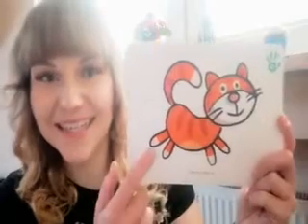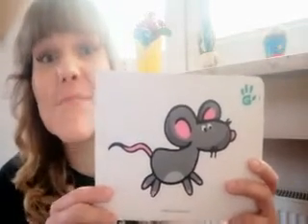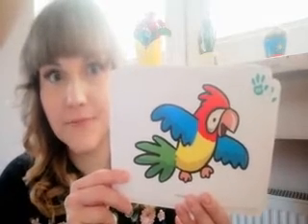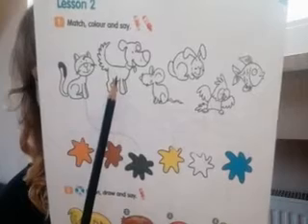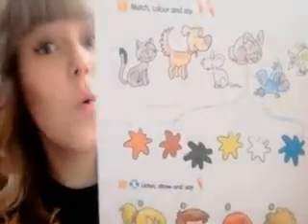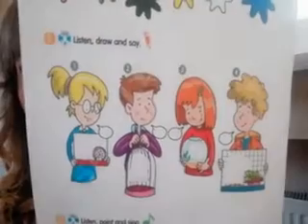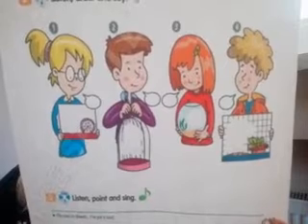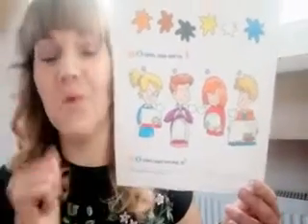Zerówka - Bugs Team Starter - Pets - I've got a pet - song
Prowadzi Aleksandra Chruściak